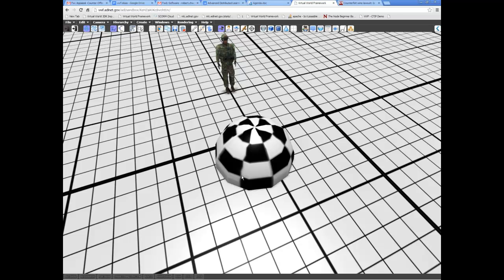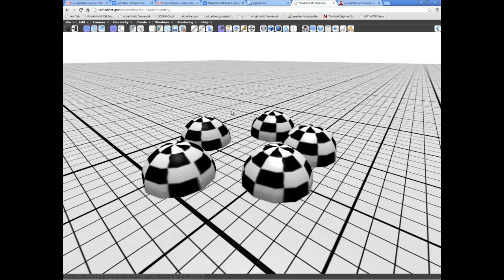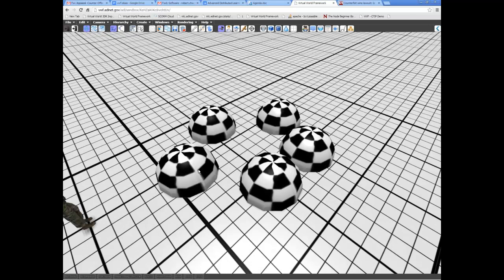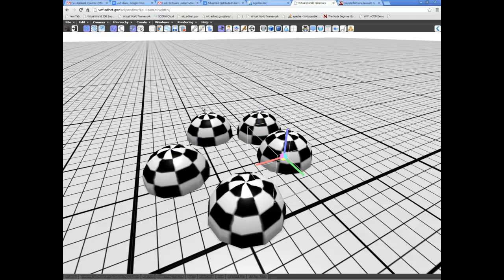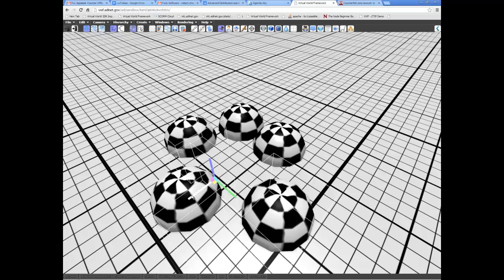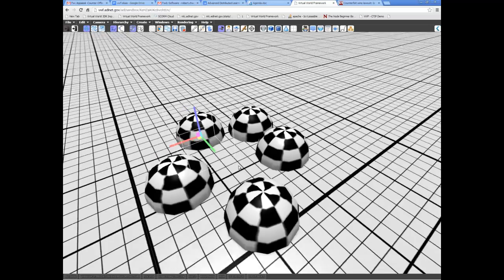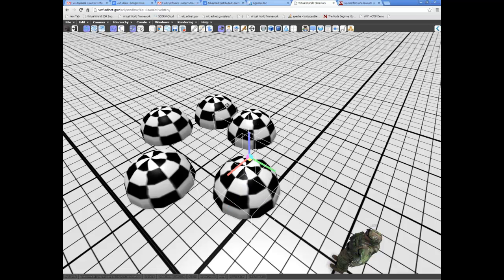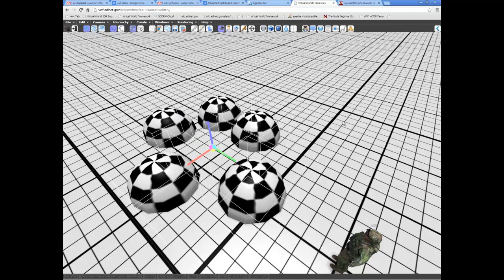VWF Tutorial 2: Selection Tools HD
Learn how to select objects. Covers multiple selections, add and subtract from selection, and the selection modes.